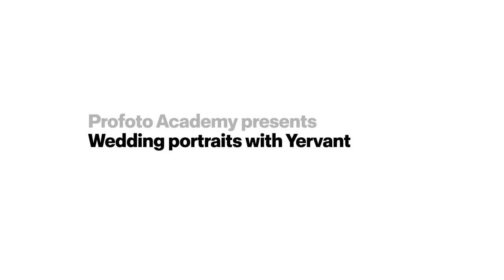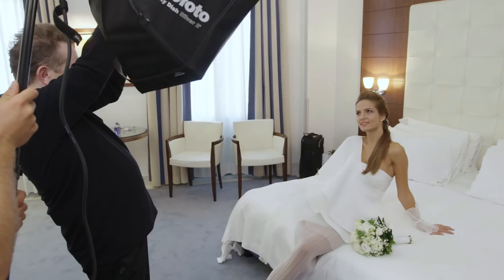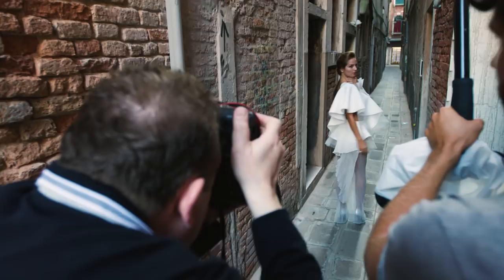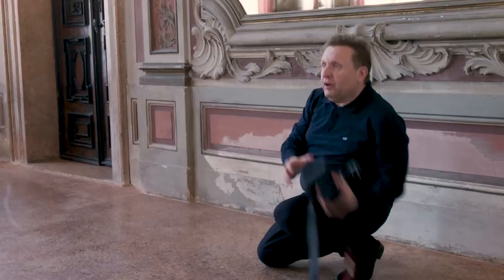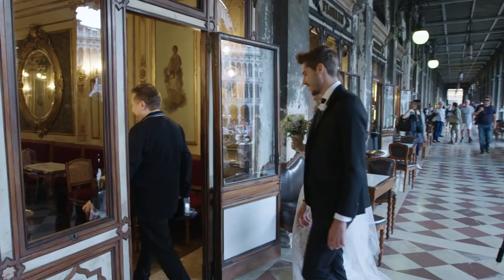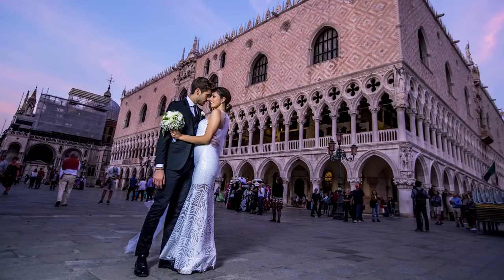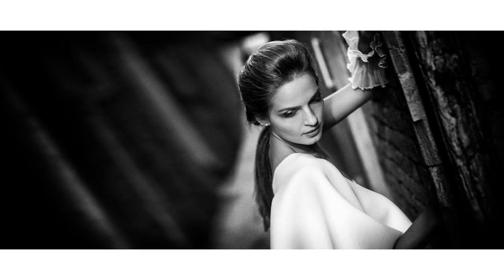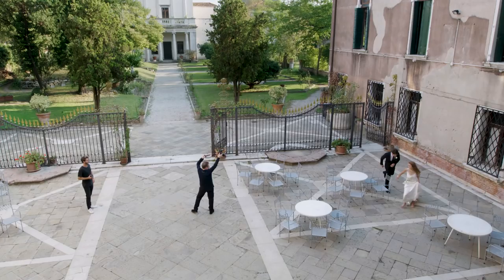Wedding portraits with Yervant - Series trailer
Challenge the status quo and find new angles by taking your subjects to unconventional places, including streets, alleyways and bars.